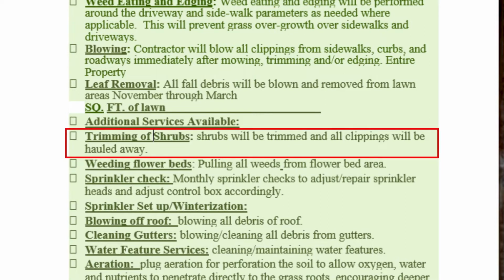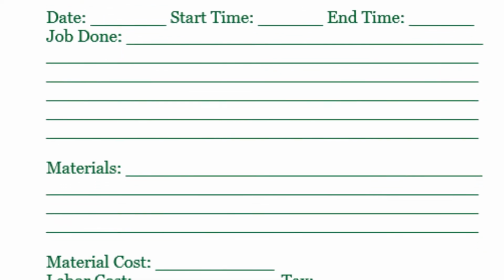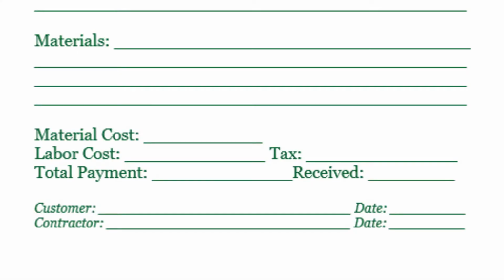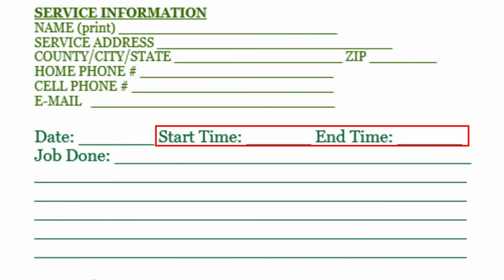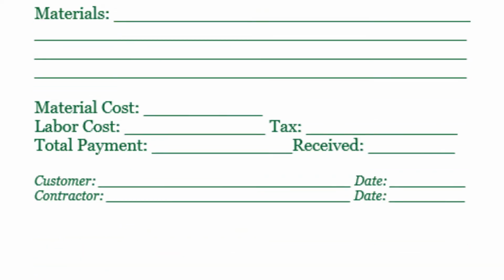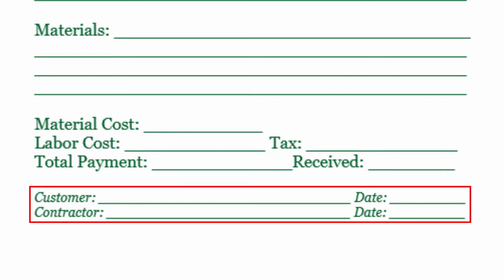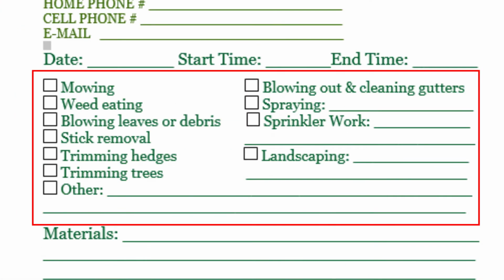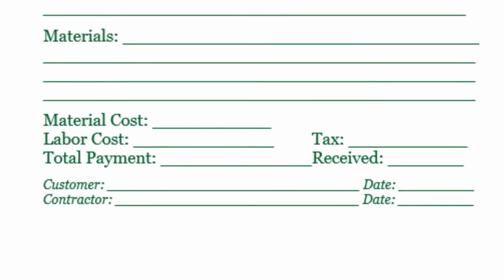Stop losing money in lawn care with service forms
In this video, we cover a couple of forms that we use to help with our bookkeeping. These forms should help you stop losing money and be more organized. The first version of our form was very helpful, the only downfall was it required a lot of handwriting which proved hard to read over time. This lead us to create version two which has checkboxes in place which dramatically increased legibility.  These forms in addition to all the others we have helped make our lawn care company more organized.

It’s HIS turf’s channel’s purpose is to educate fellow lawn care and landscape/hardscape contractors and to grow a strong community to can help each other out. Follow along with us on this journey. One of the main ways we can educate the lawn care, landscape, hardscape, and irrigation community is through our training course called The Playbook!

About Us:
Owner and Operator of it's HIS turf is Blake Hawthorn. Blake started this lawn care, business in 2008 as a means to pay for college tuition. Through prayer, hard work and dedication, it's HIS turf has become lawn care, landscape, hardscape, and irrigation company that proudly boasts in our dedication to exalting the Kingdom for Christ through loving on people while providing excellent service. We love what we do and who we do it for. Our hope is that Christ's love will shine through us while we transform your property.